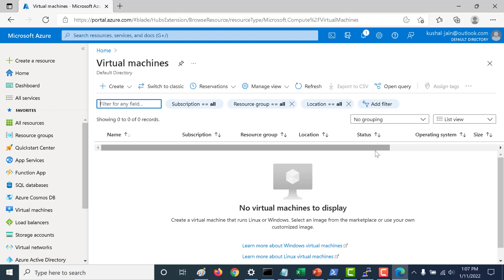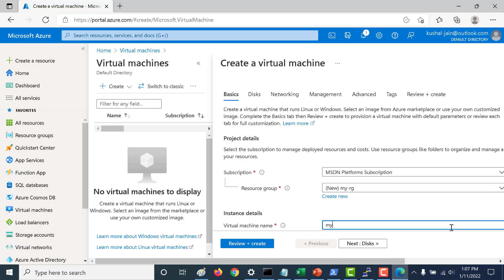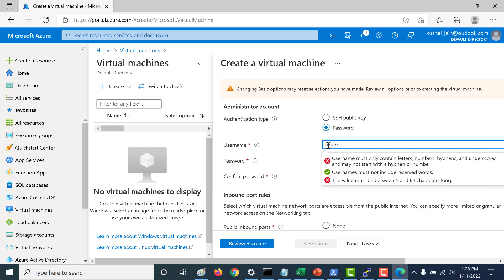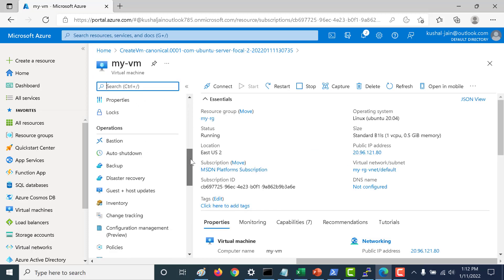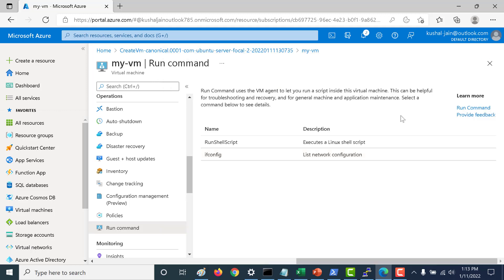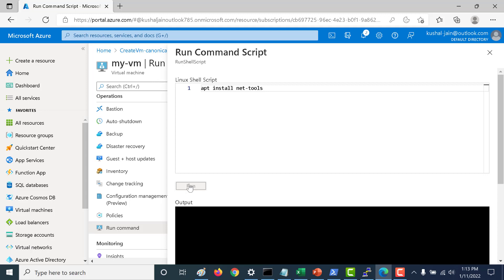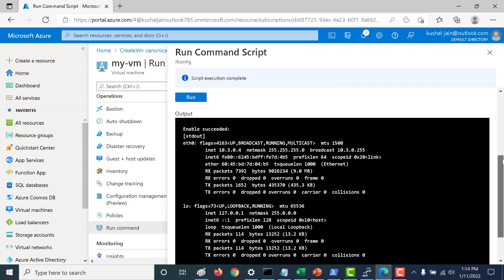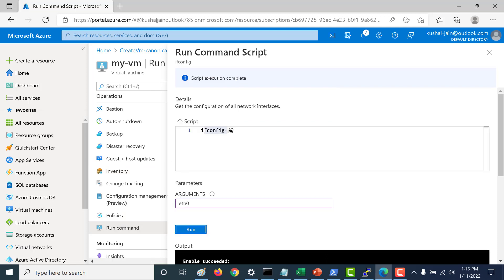Azure install packages using Run Command for Linux .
For Linux